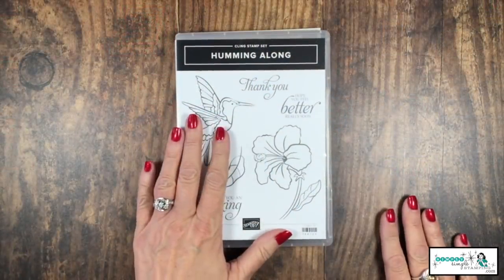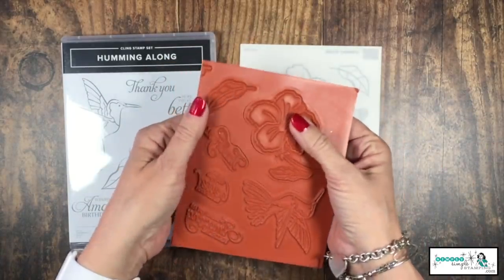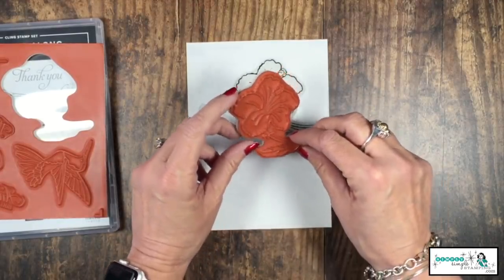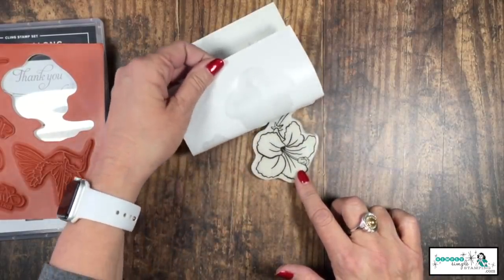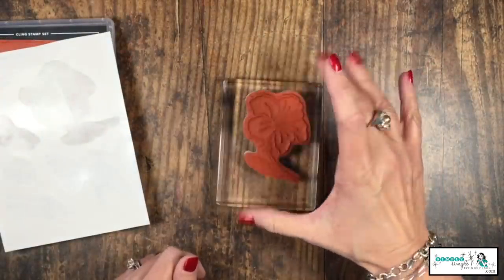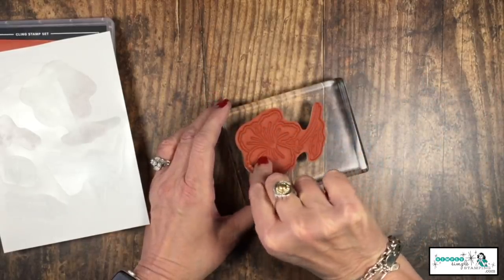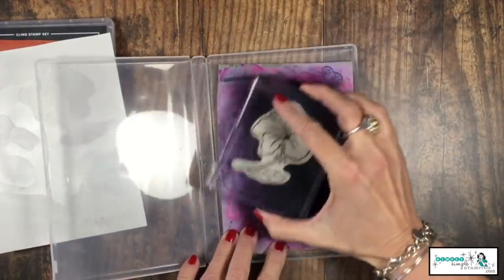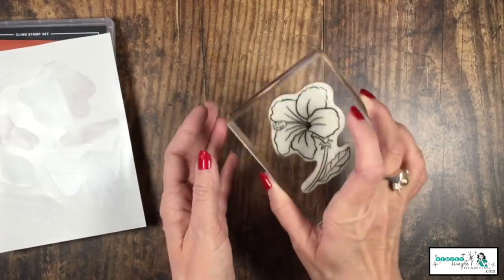The NEW Cling Stamps are Here! | 2 Minute Tuesday Tip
Do cling mount stamps frustrate you? You sometimes can't get a strong hold on the block or when you're cleaning them they fall off? I am so excited to announce a BRAND NEW stamp label from Stampin' Up. Same great quality red rubber but our stamps now come with a highly adhesive image label called CLING. These new labels hold onto a clear block like nothing you've ever seen. You never have to worry about a stamp falling off a block again!

This amazing new CLING sticker is going to amaze you but I have a few lessons for you to learn about how to mount these new stamps, how to remove them from a clear block, and how to clean them. Let me share today's video. Oh, just a head's up. it's longer than 2 minutes today. I just had a lot to share with you. You don't mind, do you?

TIPS about the new CLING STAMPS:
Once you place the label on the stamp, it is adhered permanently. Attempting to remove or adjust the label will damage the stamp’s foam. Here are the steps for adding the Cling label your stamps:
Remove the paper backing from the label.
Remove your selected stamp from the rubber sheet and remove the paper backing from the stamp.
Line up the foam side of the stamp with the image label, then press it evenly to adhere it to the label. Make sure it is correctly positioned before you adhere it to the stamp.
Flip the stamp/label sheet over. Gently rub the image and lift the table sheet away.
Place the stamp on an acrylic block to begin stamping. No need to press it down.
To remove a stamp from the clear block, grasp securely near the image label and remove slowly. (Cling stamps stick so well that if they are not carefully removed from the block, the foam can tear.)
If you find that your Cling stamp is 'too sticky', simply dab it on your sleeve a few times. This will not hurt your clothes in any way but it will 'de-stickify' your Cling stamp slightly.

To clean the labels, simply rinse under running water and pat dry. IMPORTANT: Avoid alcohol-based cleaners!
Love your Stamparatus? The new Cling stamps work amazing with the Stamparatus too!
You are going to LOVE stamping with the new CLING stamps! Here is some info about the future of Stampin' Up stamps:

ALL stamp sets in the 2019 Occasions catalog and Sale-A-Bration brochure will be available either in Cling (for red rubber stamps) or Photopolymer (we will continue to offer clear-mount and wood-mount stamps in our current annual catalog).
When the NEW annual catalog is released in June, ALL stamps will be offered in either Cling or Photopolymer. The only exception is background stamps, which will still be available in Cling or Wood-mount.

To view full details from today's video or to view other 'happenings' this month and go to the January 1, 2019 post.